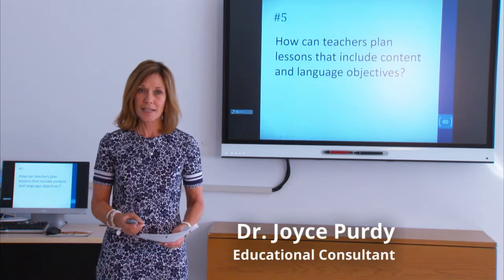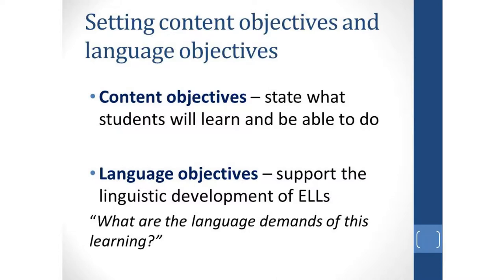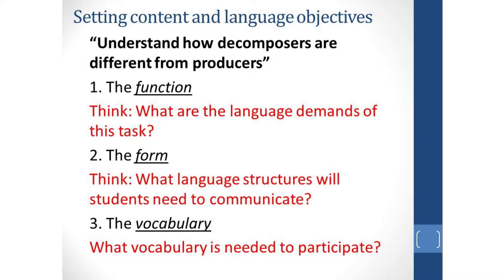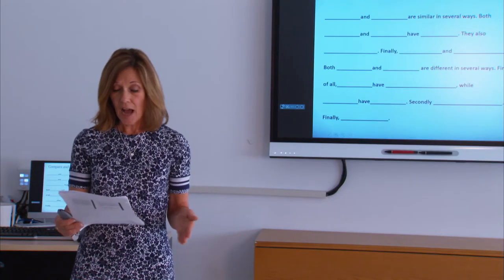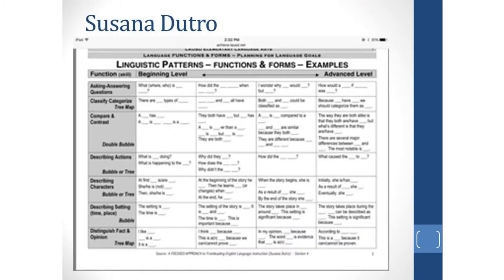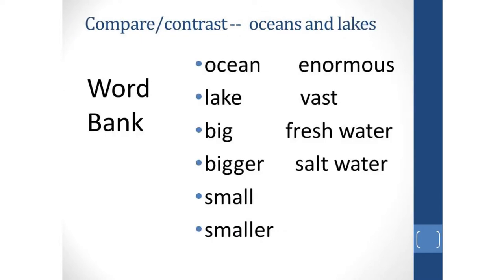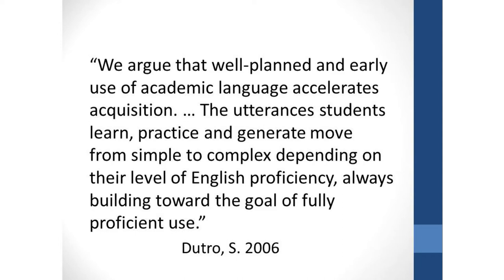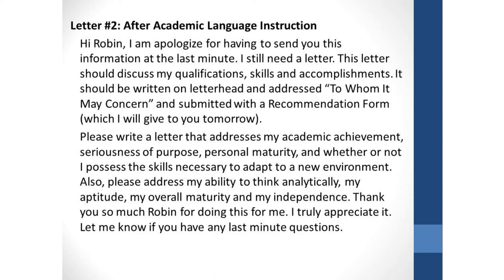Strategies for Supporting English Language Learners: Video 5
How do teachers plan lessons that include content and language objectives?